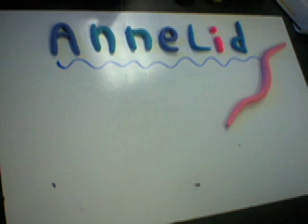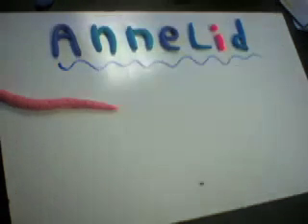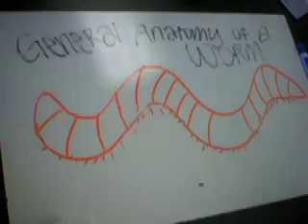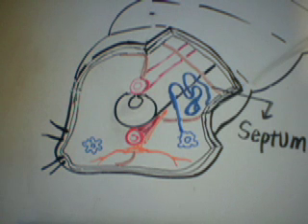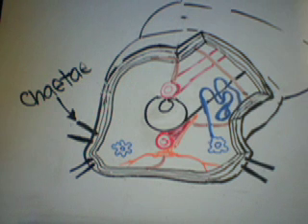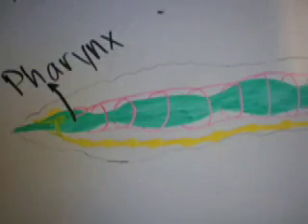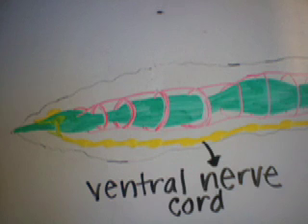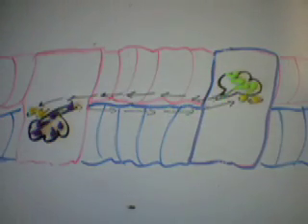Annelid Clamation Period 6 Table 1 2008-2009 Acalanes High School AP Biology Mr. Chugh